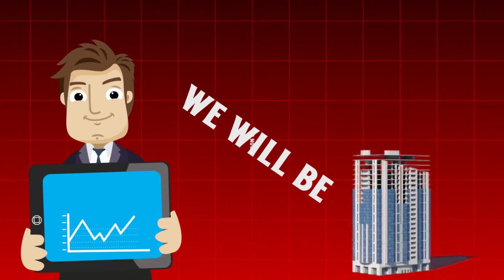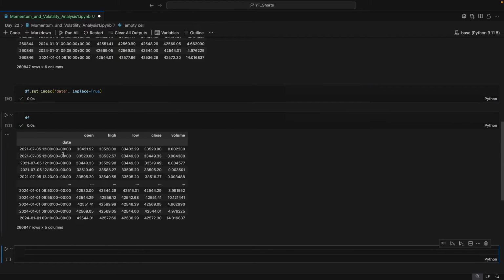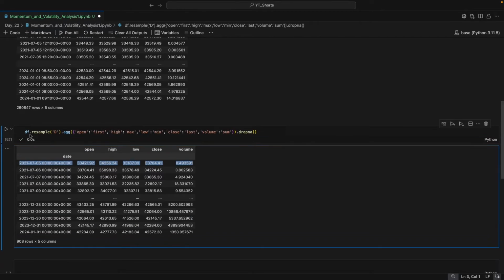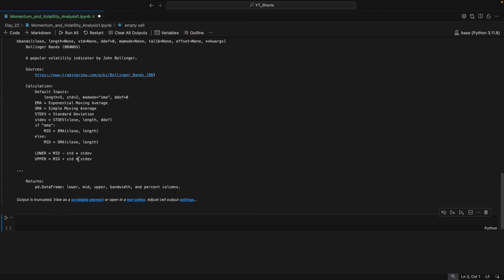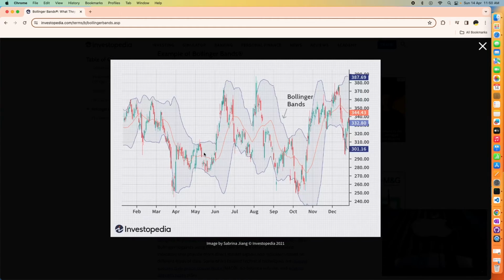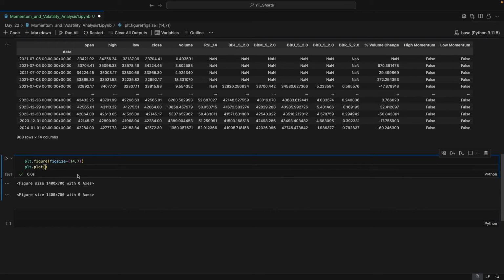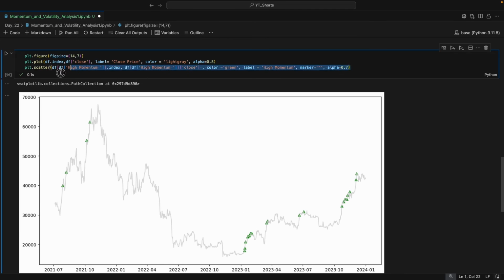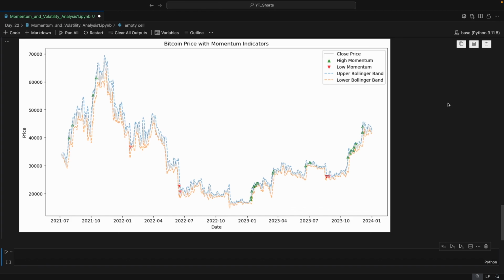Pandas TA - Visualising Momentum & Volatility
In this video, I'll show you how to use the powerful Pandas TA library in Python to visualize stock market momentum and volatility.  We'll cover essential technical indicators and create charts that help you make informed trading decisions.

beginner trading course
trading cryptocurrency for beginners
how to start crypto trading for beginners
trading for beginners basic